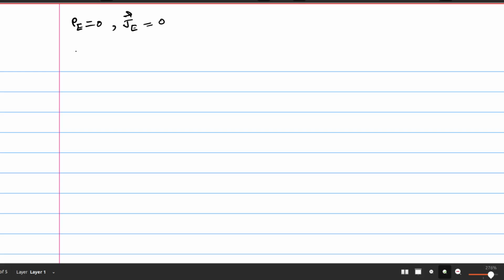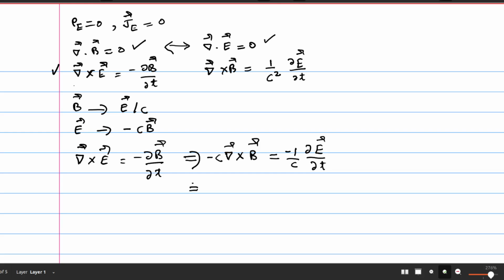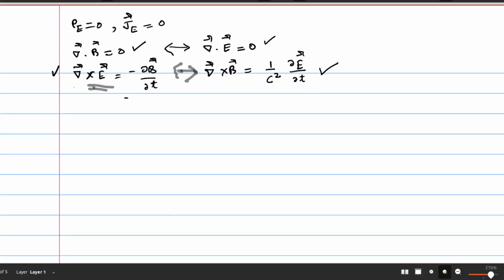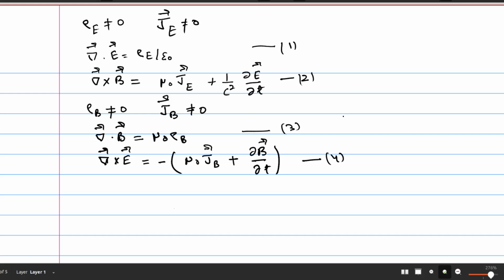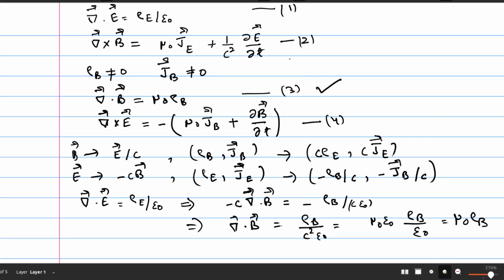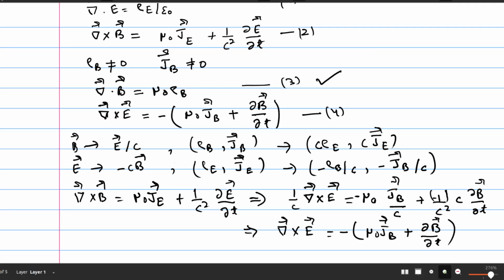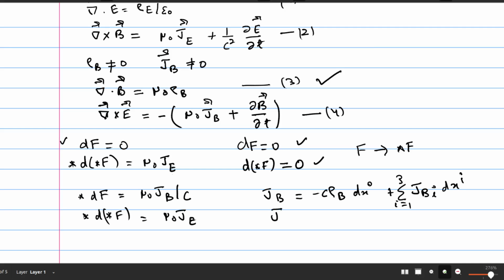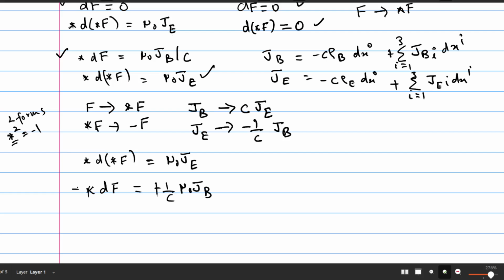Electric-Magnetic duality of Maxwell's Equations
The Electric-Magnetic duality of Maxwell's equations is explained.